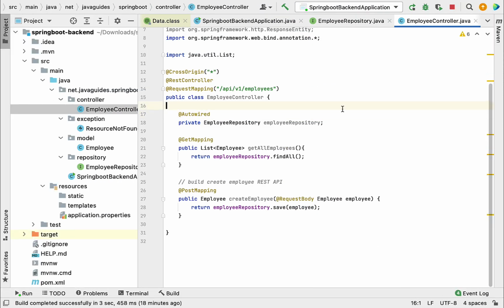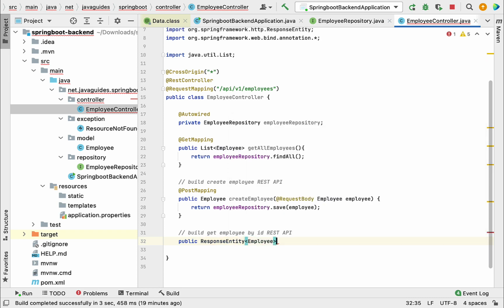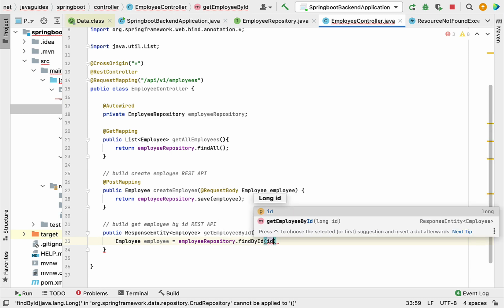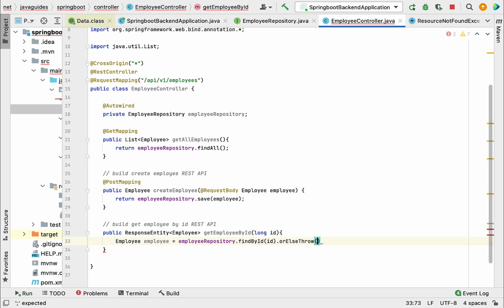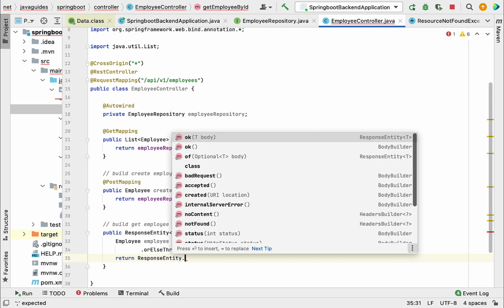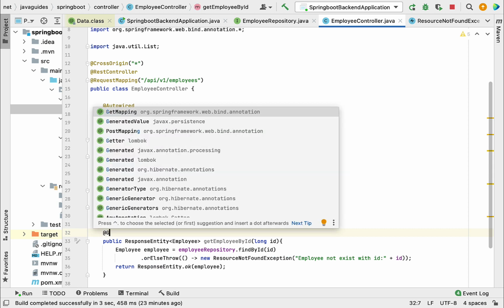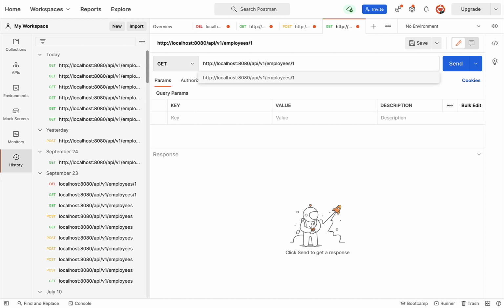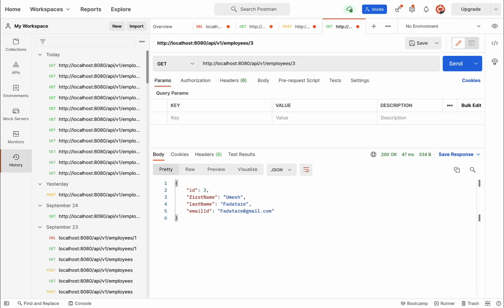React Hooks + Spring Boot CRUD Full Stack App - 15 - Build Get Employee By Id REST API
In this video, we will build GET employee REST API and test it using the Postman REST client.